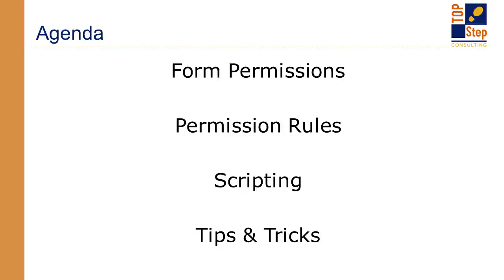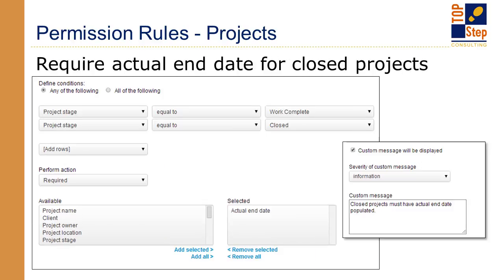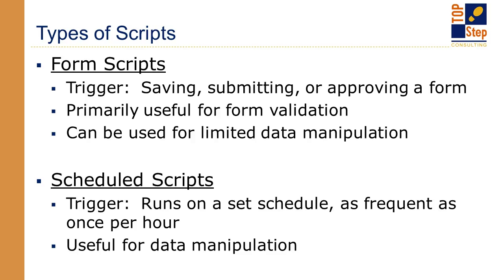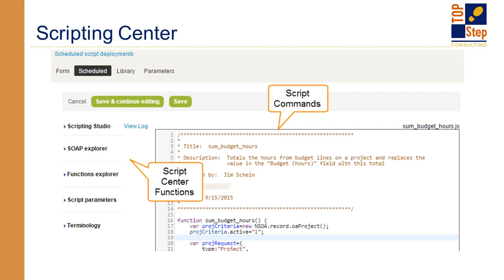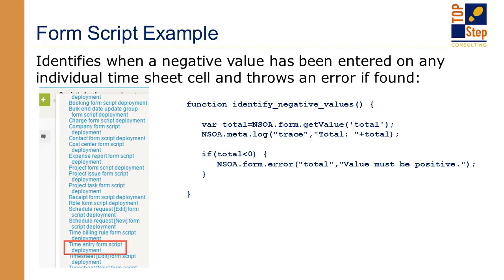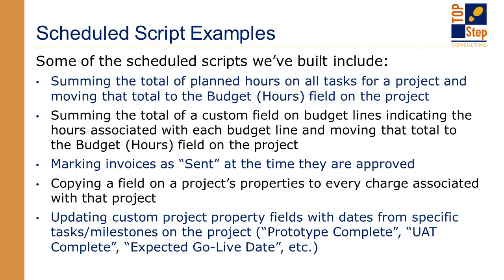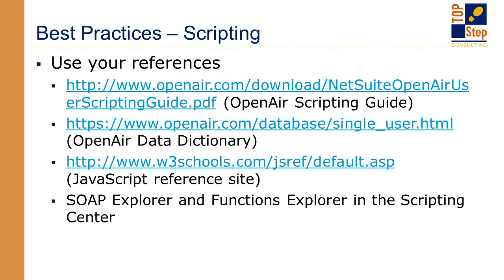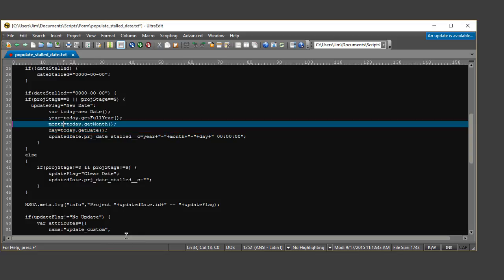OpenAir Expert Webinar Series: Advanced Form Permissions & Scripting